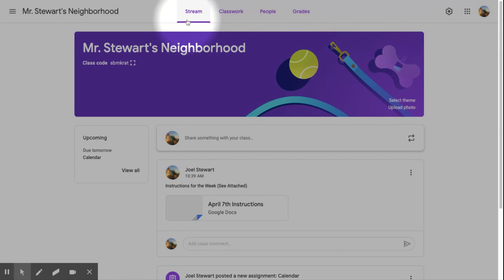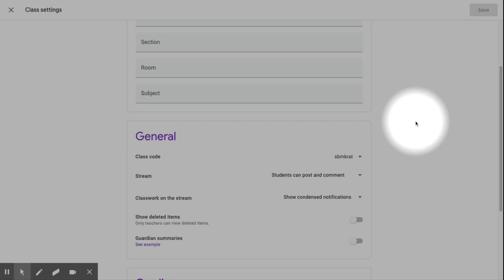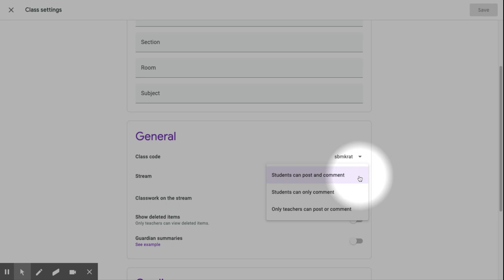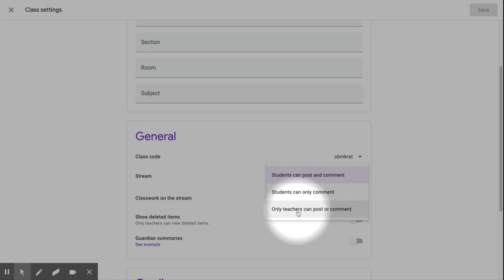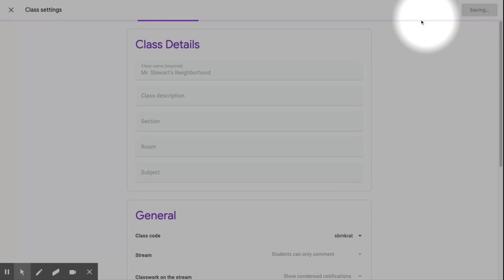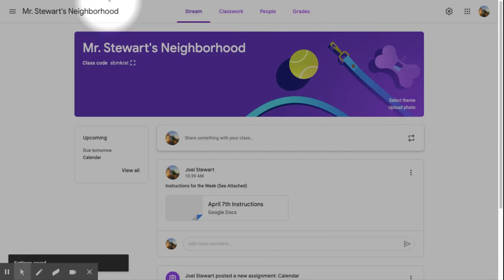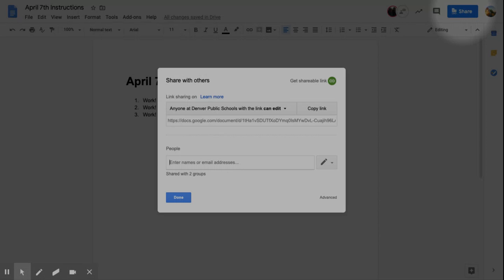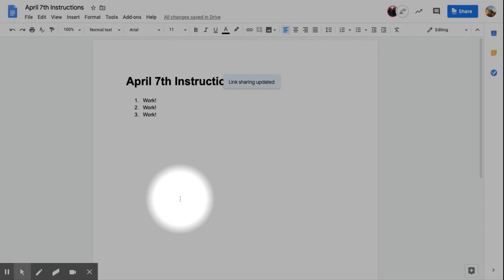April 7th Instructions - Google Docs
Controlling Google Discussions